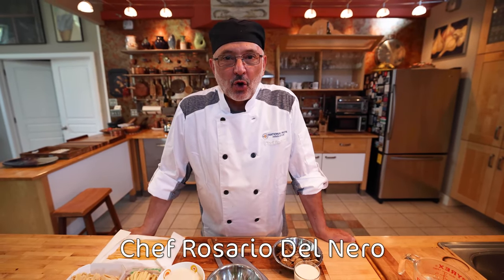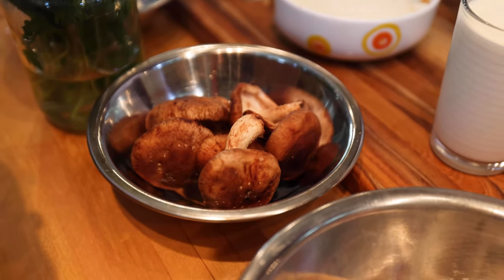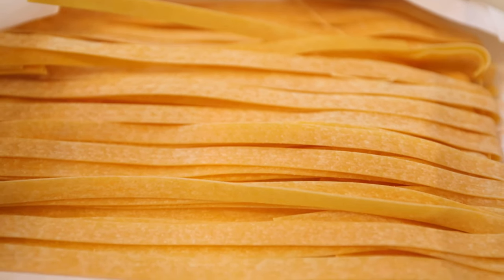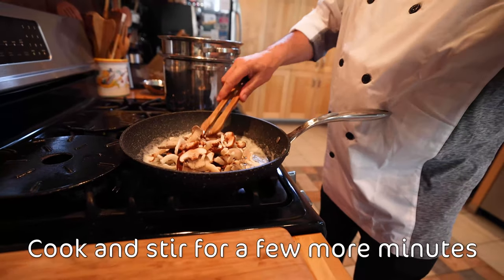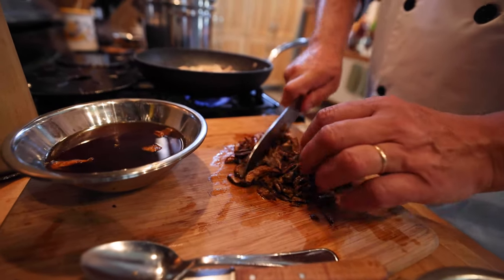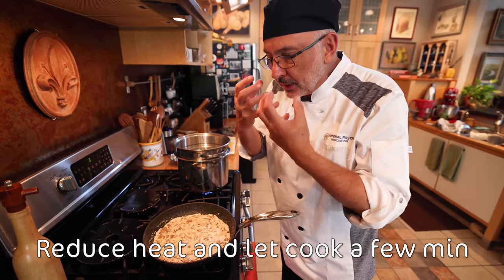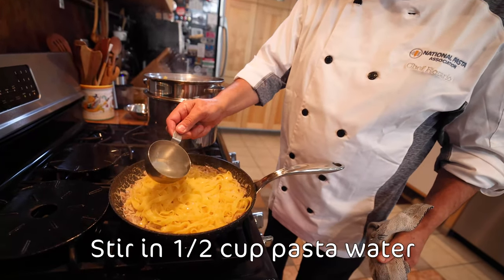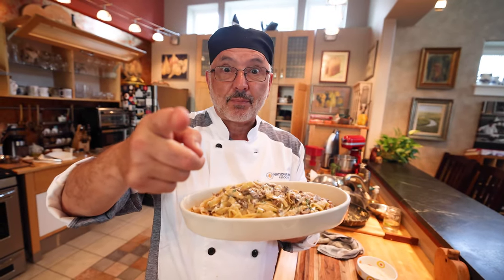Tagliatelle with Wild Mushrooms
Dry porcini mushrooms are full of concentrated earthy flavors that come to life in the soaking ‎process. Add fresh tagliatelle or fettuccine, which are readily available in the deli section of your favorite ‎supermarket or specialty store, and you have the perfect Tagliatelle with Wild Mushroom recipe for fall. Chef Rosario teaches us how to make the perfect dish in his latest video.